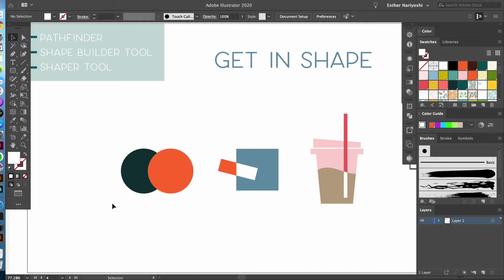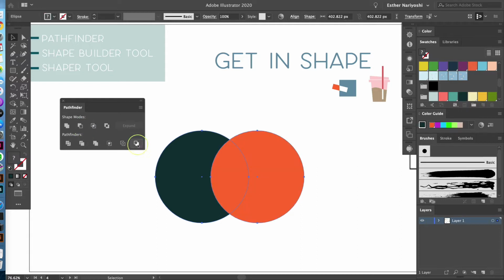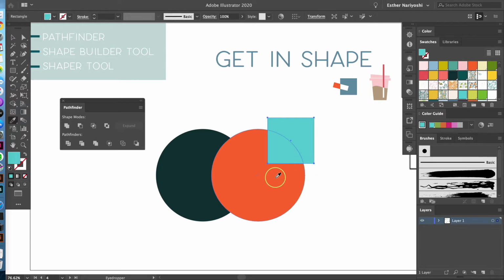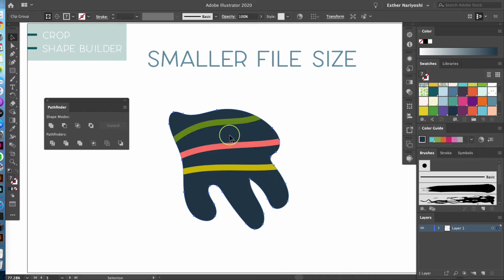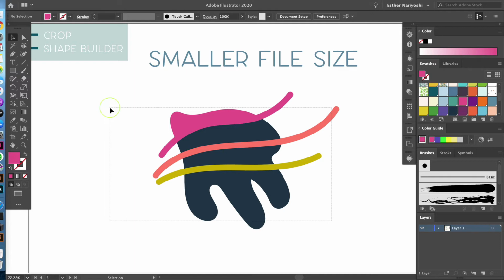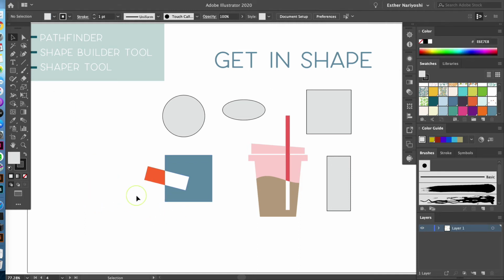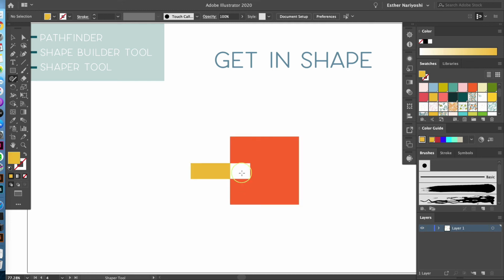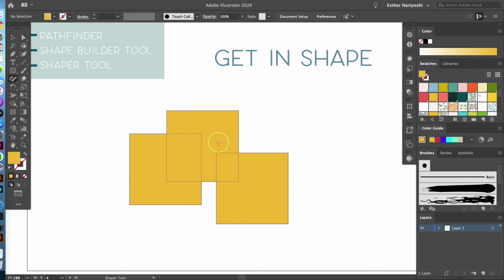Pathfinder, Shape Builder, and Reshaper Tools in Adobe Illustrator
This tutorial explores creating compound shapes, combining paths on the fly, and using live shape interactions for geometric designs. Perfect for surface designers and illustrators who want to streamline their workflow in Illustrator.

✎ Got questions? Book a 1:1 art coaching call with Esther

Timestamps for Quick Navigation:

📌 0:00 Introduction
📌 0:23 Pathfinder Basics
📌 4:00 Using Shape Builder
📌 10:00 Exploring the Shaper Tool